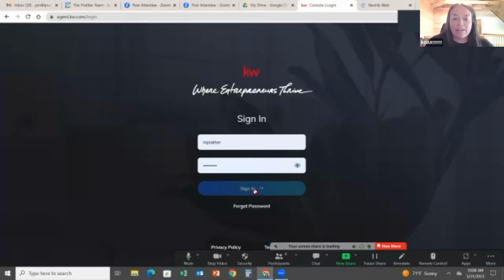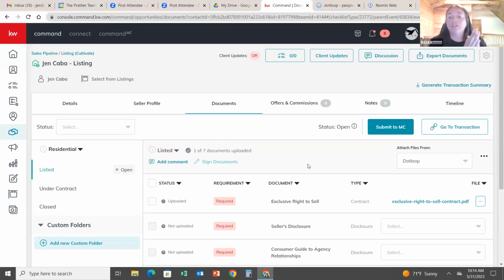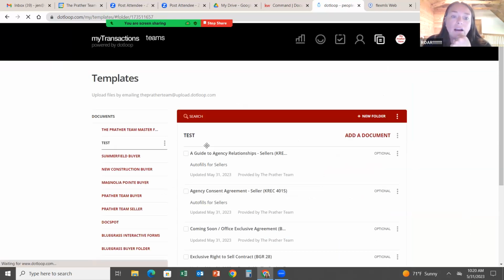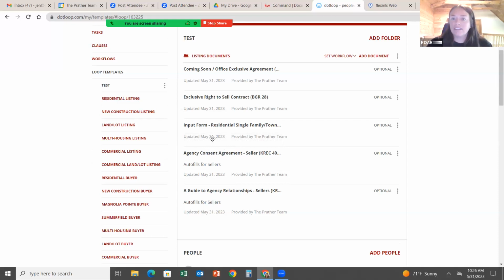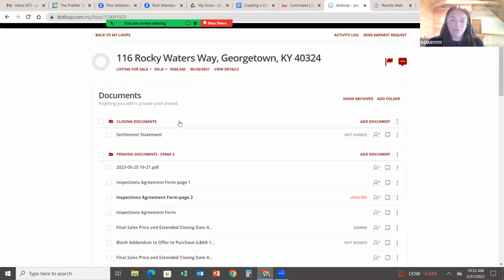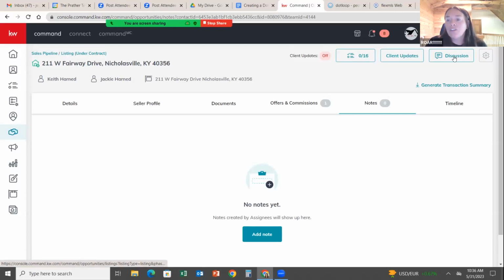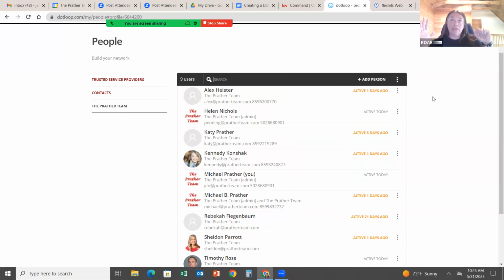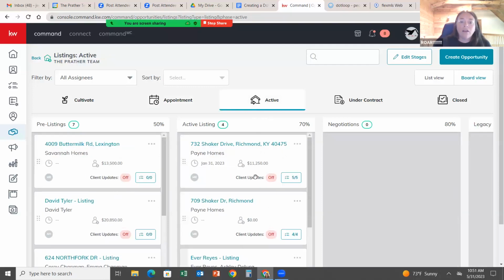Using Loop Templates in Dotloop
Dotloop is a valuable tool utilized to help with documentation compliance and obtaining electronic signatures from clients. Loop templates help in streamlining this process. Listen along as Jen Caba provides helpful insights on how the Prather Team utilizes loop templates within Dotloop to help streamline their business.